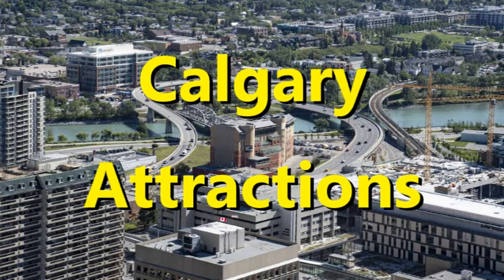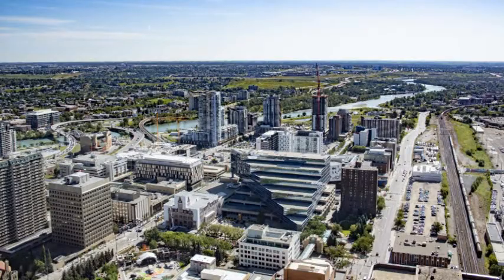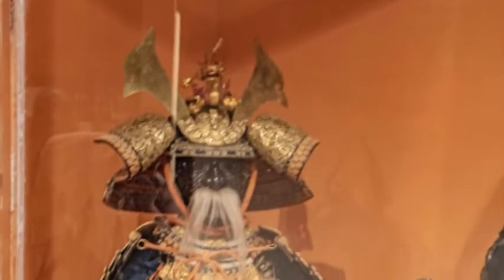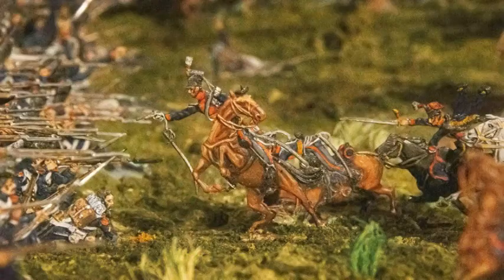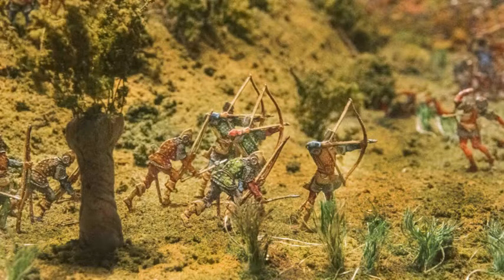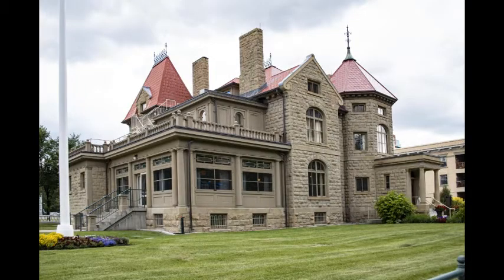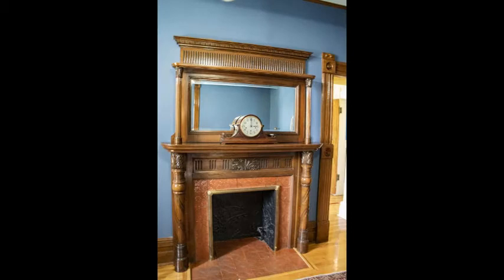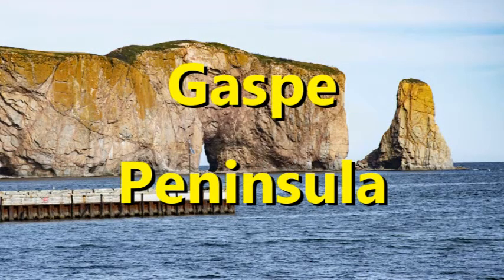Calgary Attractions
Calgary is a city in Alberta, Canada that grew rapidly due to the oil industry. A large metropolitan city, it has a very low crime rate and all of the city is safe during daylight hours, which is good because you traverse the town using the C-Train, one of the busiest rail systems in North America, with 306,900-weekday riders.
We are going to visit three of Calgary's main attractions, the Calgary Tower, Glenbow Museum, and Lougheed House. In the Calgary Tower.  We will go up to the 360-degree observation tower of the 628 feet tall structure for views of the city below.
The Glenbow Museum has been in existence for 53 years and holds a combination of modern art and museum items that depict culture, lifestyles, battles, and technology. The impressive exhibits encompass multiple floors.
The Lougheed House is a National and Provincial Historic Site. This 14,000 square foot sandstone mansion was built in 1891 and was considered one of Canada's finest residences in the west Senator Sir James Alexander Lougheed and his wife, Lady Isabella Clark Lougheed raised their family here and the home was a social and political hub until 1936.
Paul Cannon and Grace Grogan live and travel full time in a 35-foot motor home towing a jeep. They are both photographers and enjoy sharing their scenic and off-road adventures on their YouTube Channel, Rolling Thru North America Travel With US!
Grace Grogan - Photography and Script Writing
Paul Cannon - Photography and Video Production